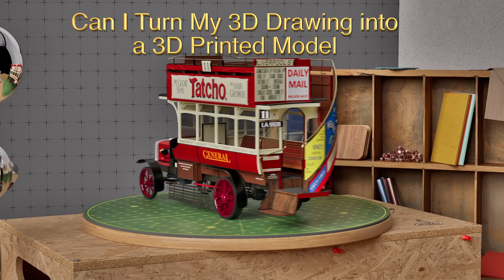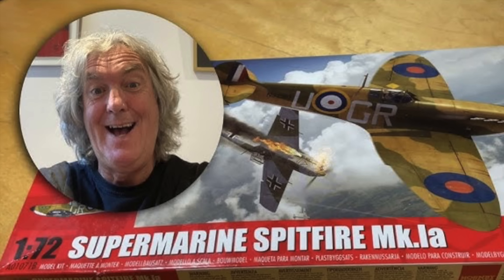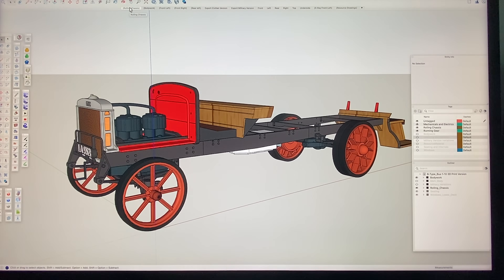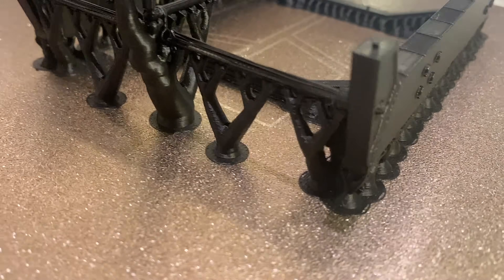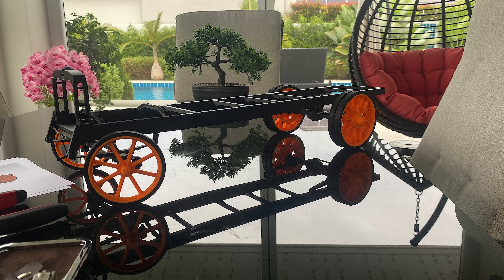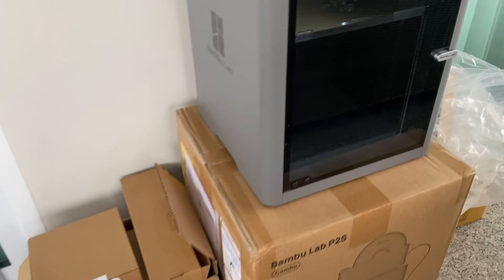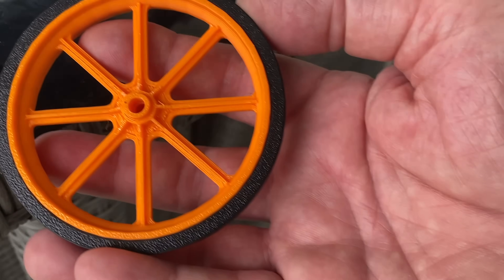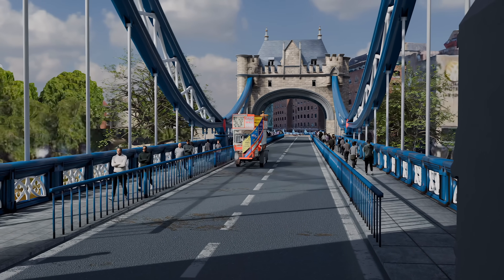Can I 3D Print my B-Type London Bus 3D Drawing?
I have an ambitious first attempt at 3D printing by trying to transform my 3D drawing of a 1910 B-Type London Bus into a 3D printed model at 1:10 scale.

I draw my models in Sketchup Pro and the rendering and additional context is added in Twinmotion for my animations. I then upscale it to 4K in Topaz Video AI and finally the various clips are put together in Final Cut Pro.I have also used Google Earth as my source for the basic background. The background music is composed in Riffusion AI.

Background music composed in Riffusion AI.

This is my original 3D work, created using 3D tools such as SketchUp, Blender and Twinmotion. While it may look realistic, there’s no real footage involved (sometimes a few stills to give context). My goal is to create digital interpretations, not to depict actual events.